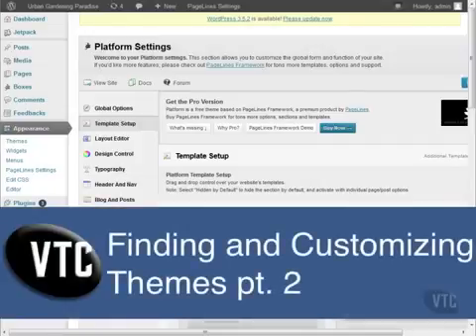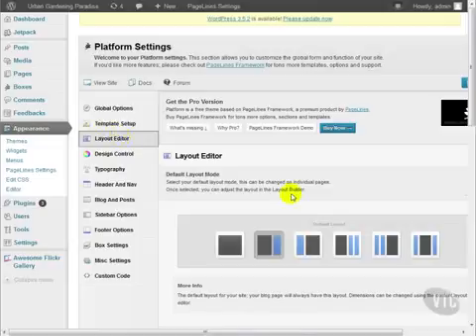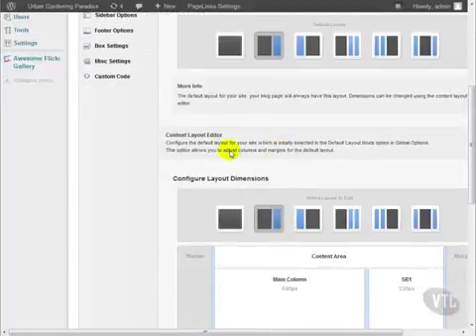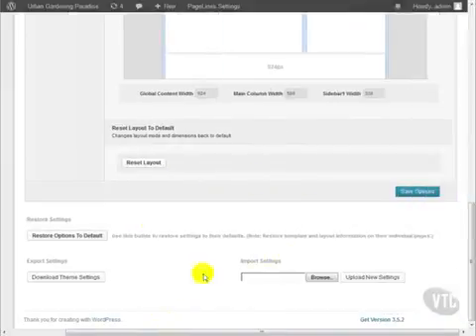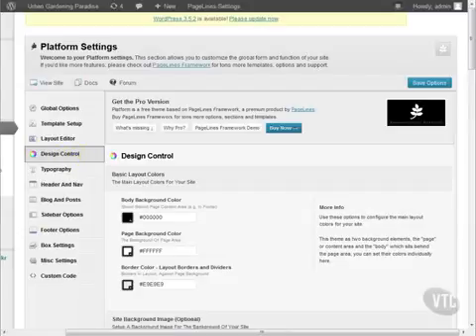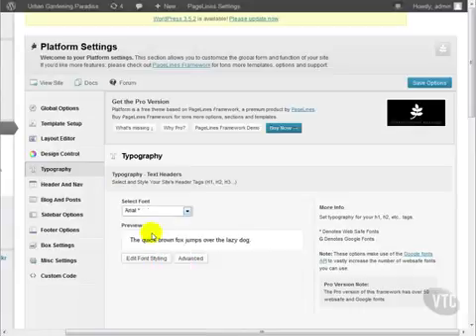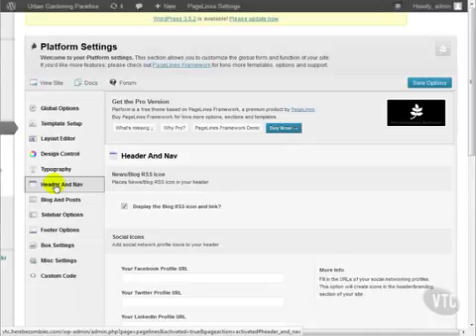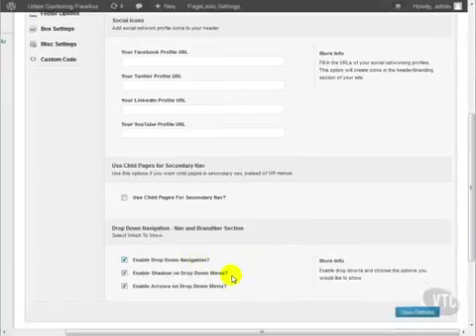Wordpress Tutorial for Beginners 24 Finding and Customizing Themes Part 2